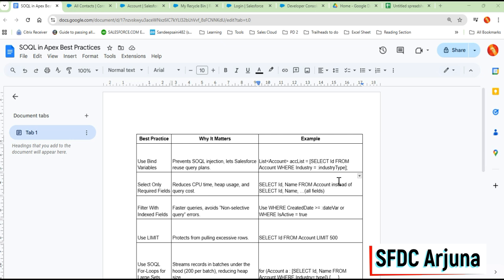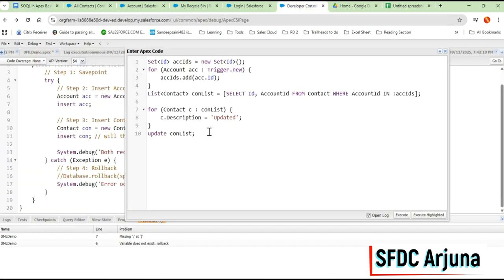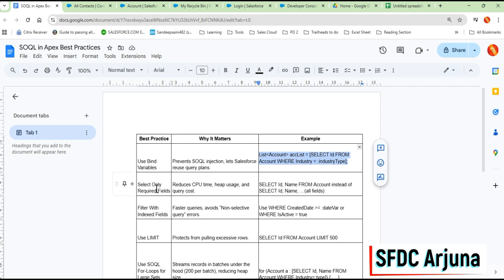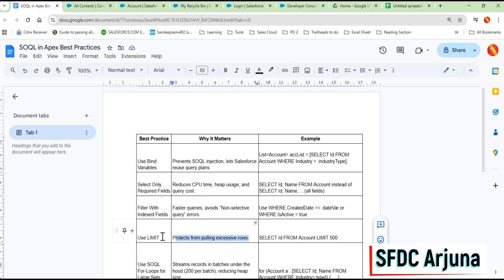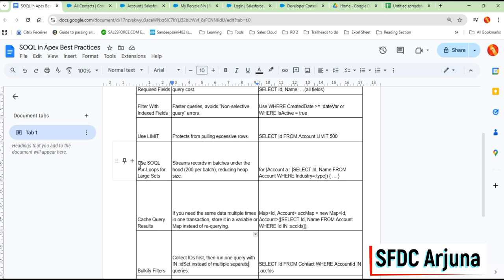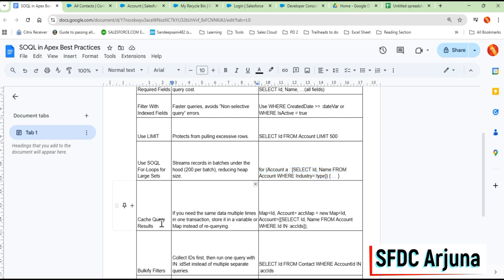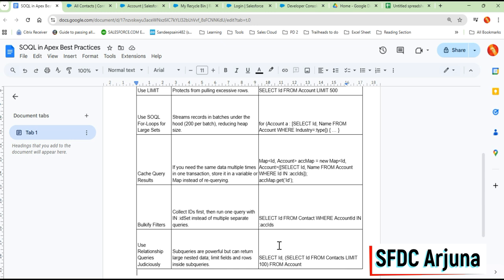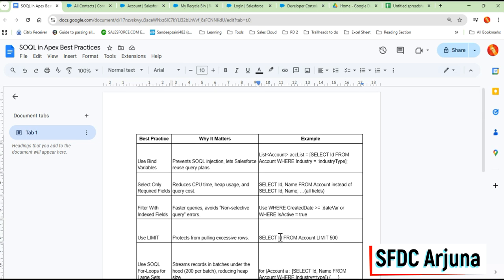Apex Tutorial #8 - SOQL in Apex Best Practices